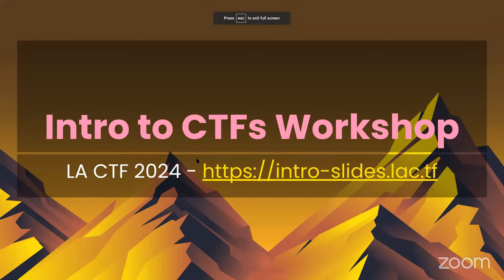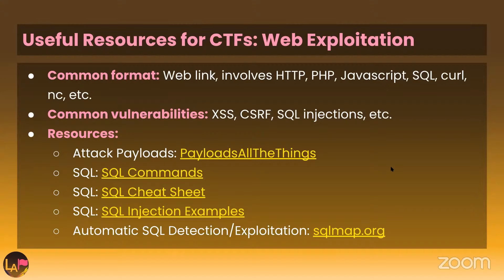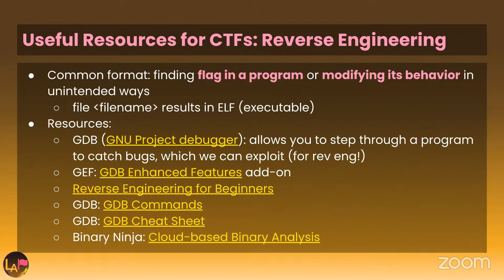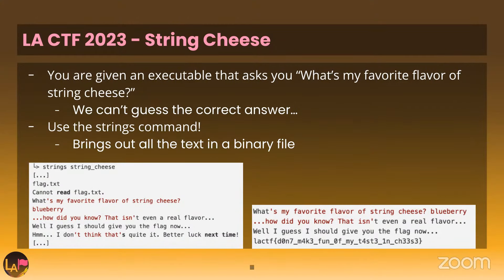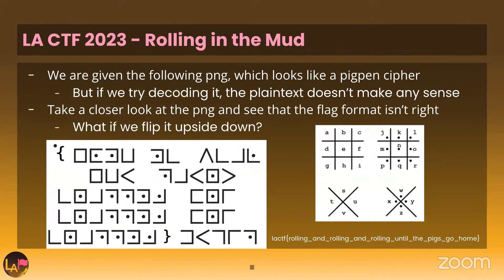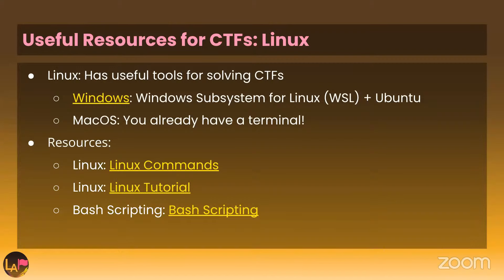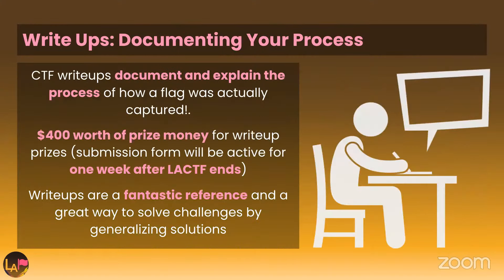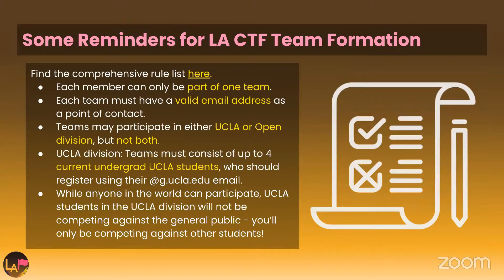Intro to CTFs Workshop Recording | LA CTF 2024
LA CTF is an annual Capture the Flag (CTF) cybersecurity competition hosted by ACM Cyber at UCLA & Psi Beta Rho. LA CTF is open to all skill levels of cybersecurity! Whether you are tackling your first exploit or have professional experience, there will be challenges just right for you! There will be a variety of events ranging from the competition containing jeopardy-style cybersecurity challenges to talks from UCLA professors!

UCLA ACM Cyber's mission is to create a community in which both experts and beginners alike can grow in the field of cybersecurity skills and knowledge. We want to make cybersecurity simple and accessible for everyone.